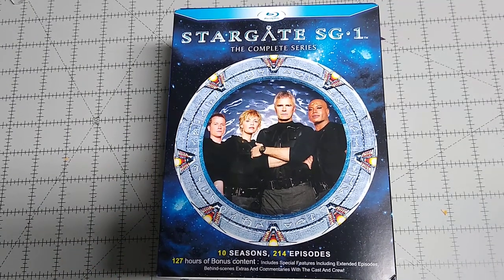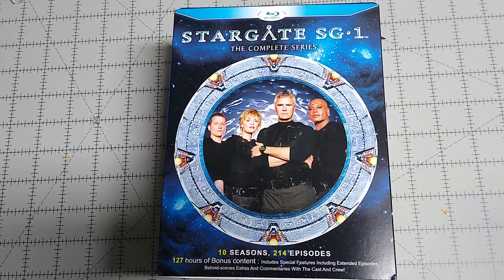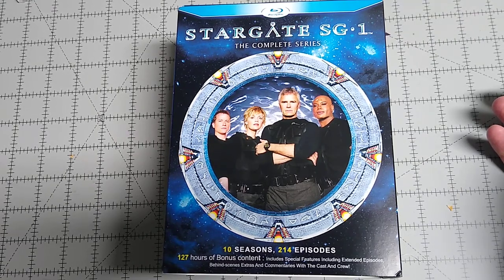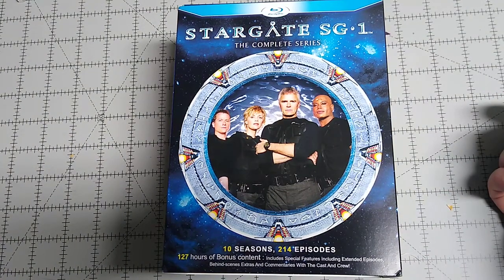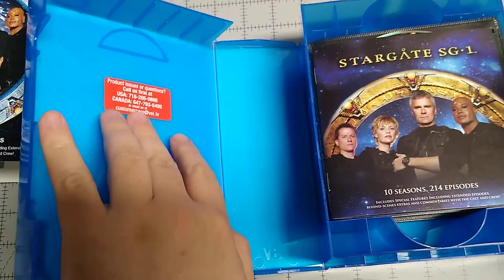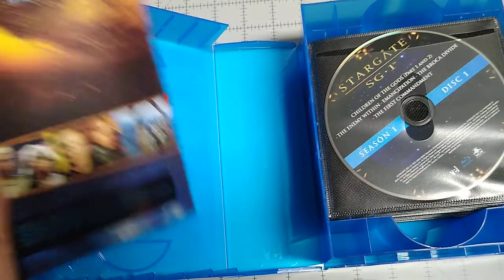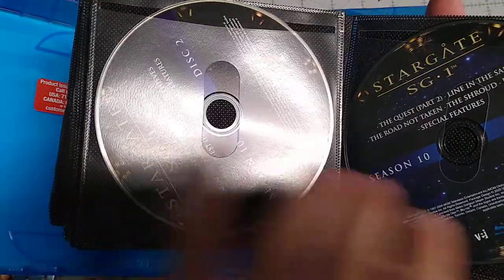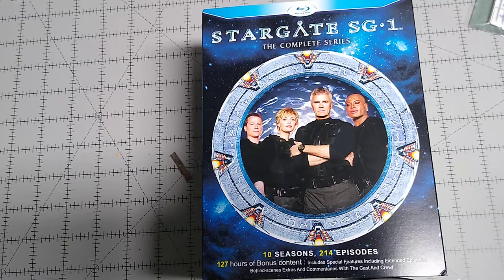Stargate SG-1 the complete series Blu Ray review